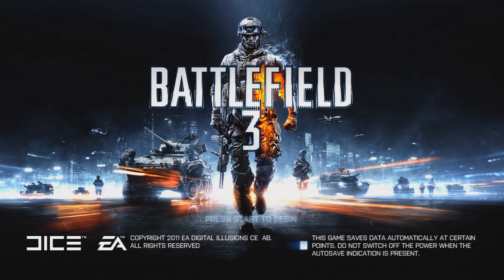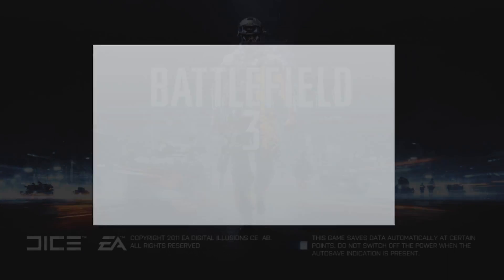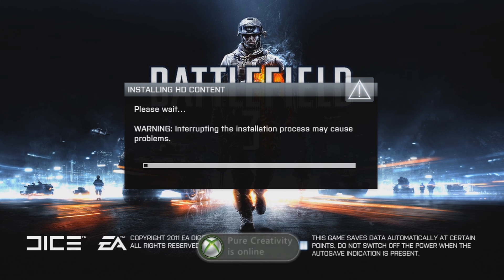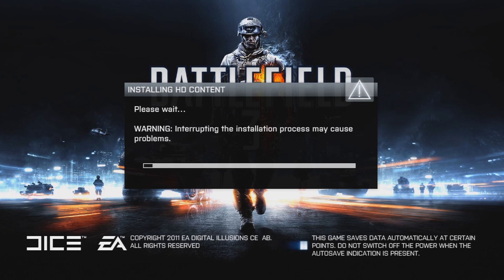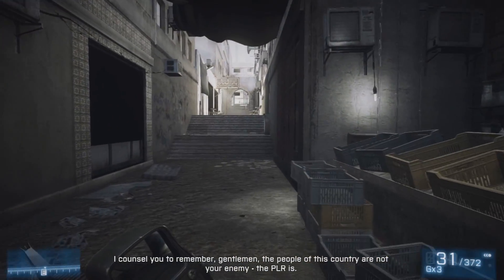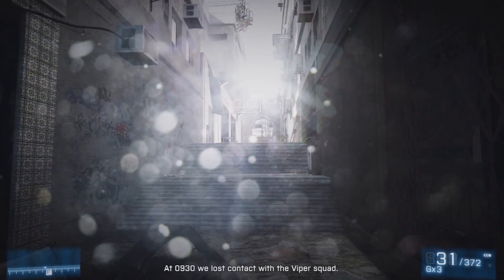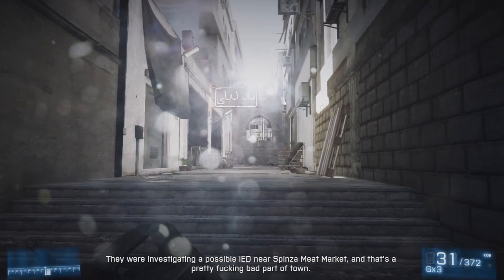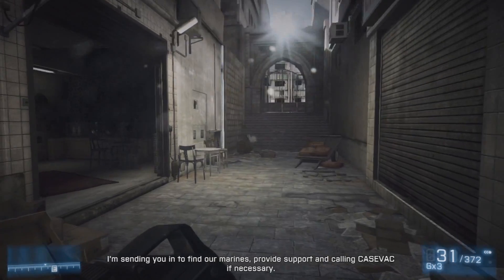Battlefield 3 HD Content pack VS No HD content pack | HD Content Pack comparison and what it is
FaceBook Twitter @ITZLUPO → LIKE THE FACEBOOK PAGE! ← @ITZLUPO

Just a quick video for you guys showing the minor details and improvements the HD content pack gives you when installed to the Xbox 360. PS3 will have this feature as well but only on one disc instead of two.

"Battlefield 3 HD Content pack" "Battlefield 3 HD Content pack" "Battlefield 3 HD Content pack" "Battlefield 3 HD Content pack" "Battlefield Content Pack Comparison" "Battlefield Content Pack Comparison" "Battlefield Content Pack Comparison"